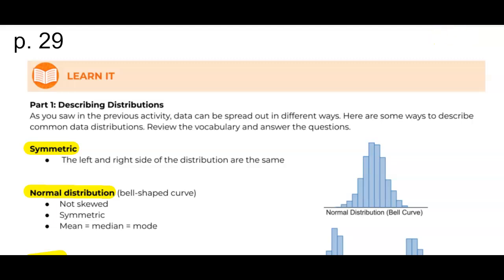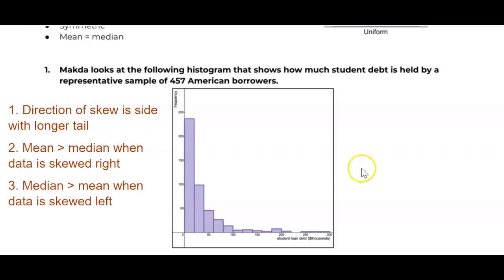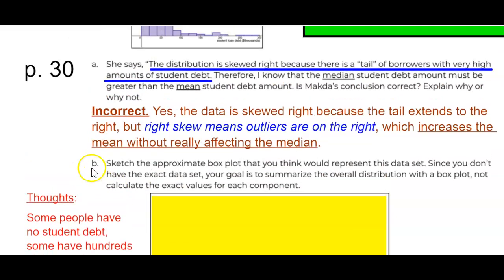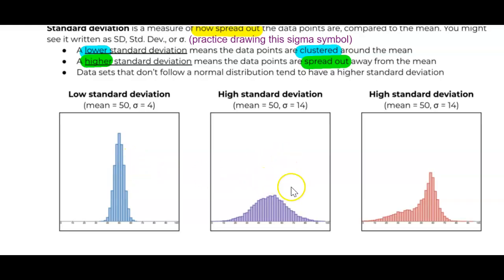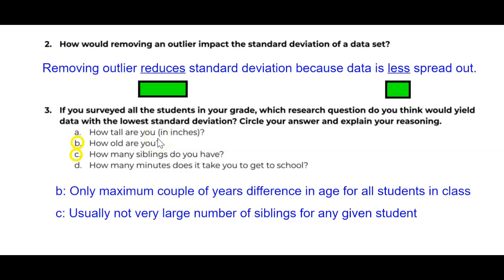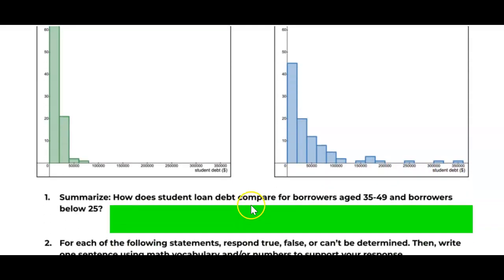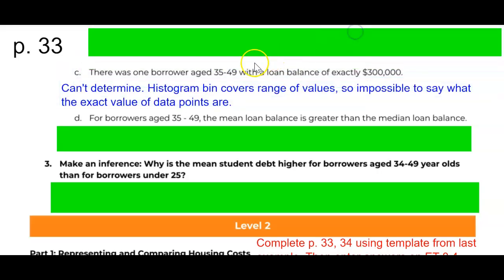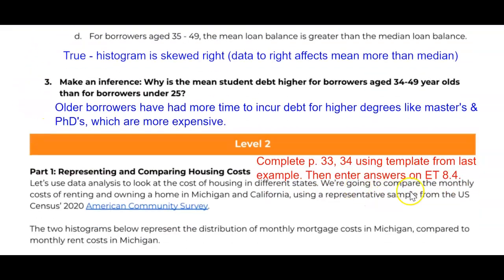FA 8.4 Histogram Applications